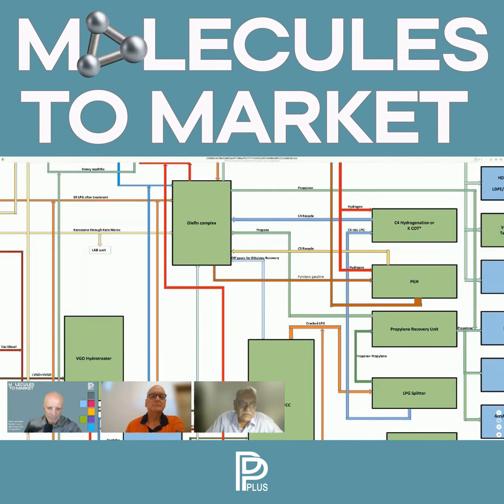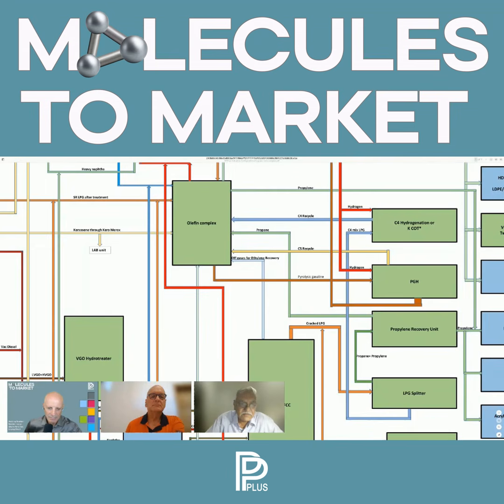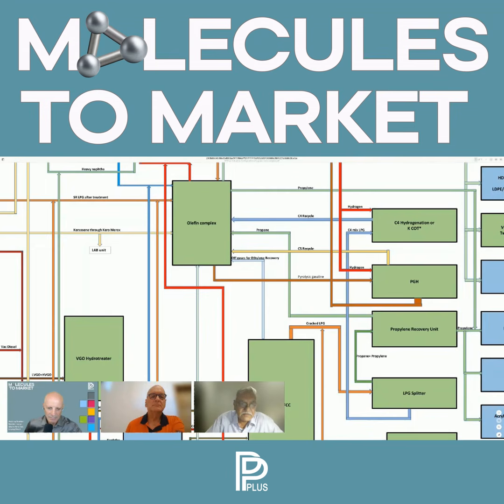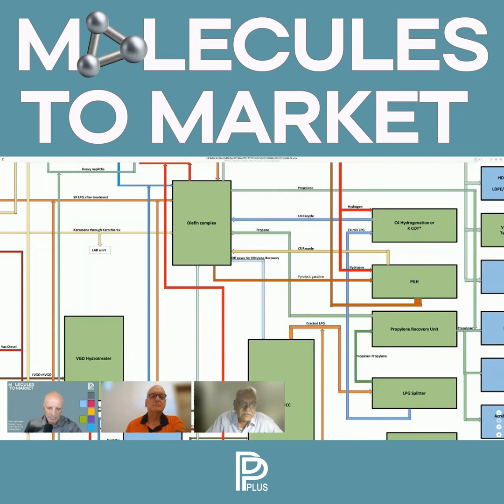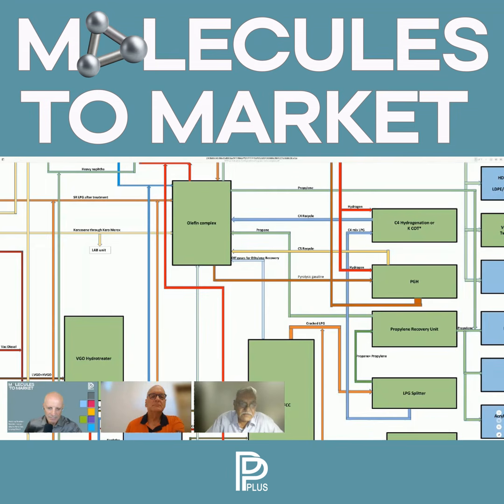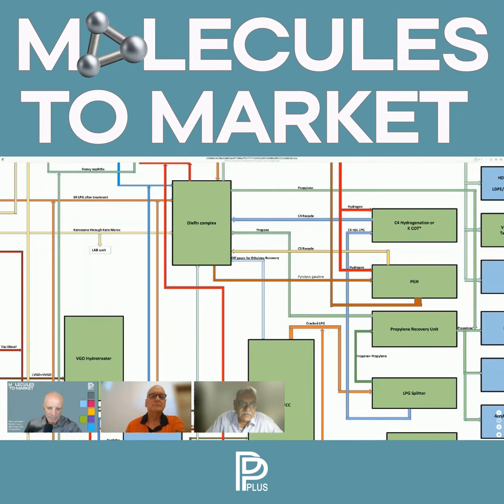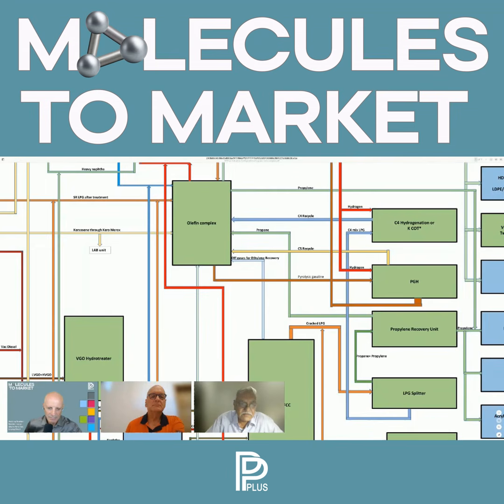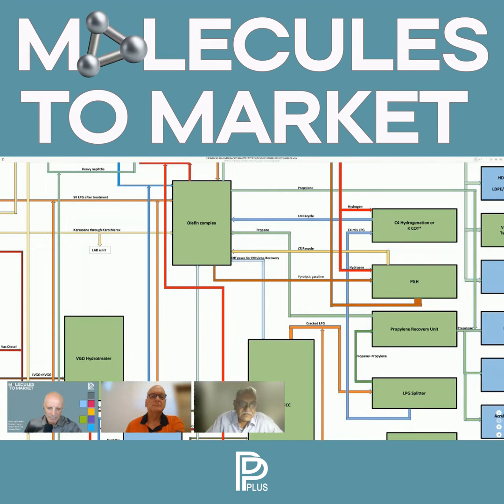🏭 The DREAM Refinery Project Part 3: Technology Selection & Project ront-End Engineering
🔍 RESOURCES

• 💧The DREAM Refinery - India project

📋 SUMMARY

How does a mega refinery & petrochemical complex actually get approved and built in 🇮🇳 India? In Part 3 of the DREAM Refinery project, refinery expert Mr. Sanjay Gupta walks us through the entire front-end of project implementation — from feasibility reports (±30% estimates) to Detailed Feasibility Reports (±10%), licensor selection strategies, the “Managing Licensor” concept used by giants like Reliance, and the four modes of implementation (EPCM, EPC, OBE & BOO). We then go unit by unit through the complex — CDU/VDU, Petro FCC, delayed coker, olefin plant, polymers — and map each technology to its licensors. Finally, Nicolas shows how the design is being translated into a living model on ppPLUS (Portfolio Planning PLUS) — the DREAM Project is LIVE! Join the platform and contribute! 🚀

⏱️ CHAPTERS

    1. 00:00 - Welcome & Introductions
    2. 01:19 - Where We Are: Screening Study & Taking the Project Forward
    3. 06:40 - Technology vs Site: The Two Halves of a Project
    4. 11:45 - State Regulations, Incentives & Primary Logistics
    5. 14:26 - The Plot Plan & Site Norms (33% Greenbelt, Zero Discharge!)
    6. 18:38 - Estimating to ±30%: Plot Plan Freeze & Quantities
    7. 24:24 - Modes of Implementation: EPCM, EPC, OBE & BOO
    8. 38:32 - Informing the Board: Configuration, Project & Strategy
    9. 41:50 - The DFR: ±10% Estimates & Licensor Selection
   10. 44:29 - The Managing Licensor Concept
   11. 47:04 - Two Baskets: Refinery vs Petrochemicals
   12. 51:46 - Walking the Chart: CDU, VDU, CCR & Hydrotreaters
   13. 56:43 - Petro FCC, Prime G & Aromatic Extraction Choices
   14. 01:02:52 - The Delayed Coker: Chevron Lummus Global vs Wood
   15. 01:04:53 - Coker Peripherals: Ethane Purification & LPG Treatment (Merichem)
   16. 01:06:10 - Basketing the Refinery Block
   17. 01:08:23 - The Olefin Complex: No Escape From Technology Selection
   18. 01:12:24 - Petrochemical Downstream Licensors (PTA, PE, PP, MEG, PVC…)
   19. 01:21:27 - Alkylation, Phenol/BPA & Slurry Hydrocracking
  20. 01:25:28 - Utility Blocks & BOO
  21. 01:27:14 - The NIT & Basic Engineering Requirements
  22. 01:32:03 - Getting Good Process Packages: Furnaces, Exchangers, Valves & Hydraulics
  23. 01:39:14 - Summary of the DFR Approach
  24. 01:40:48 - Translating the Design Into the ppPLUS Platform
  25. 01:44:12 - Federal vs State: Who You Talk To in India
  26. 01:55:32 - Joint Ventures With Foreign Companies
  27. 02:02:33 - How a Foreign Promoter Could Invest: Coal-to-Chemicals
  28. 02:05:16 - Closing Remarks